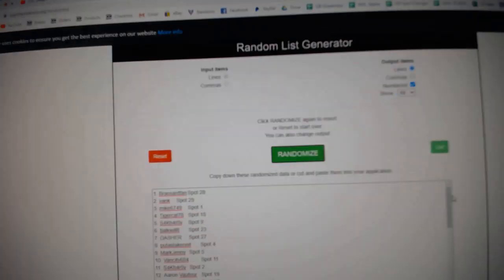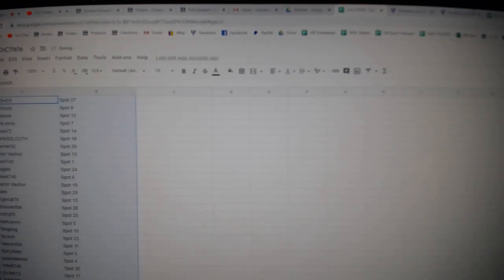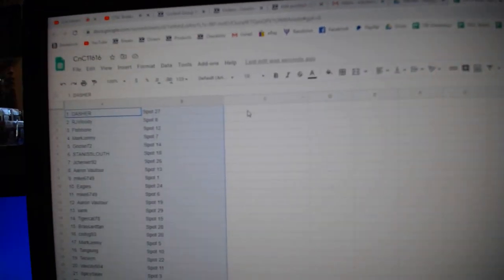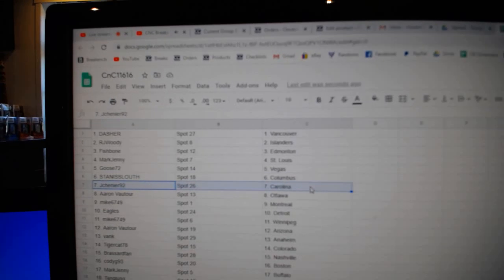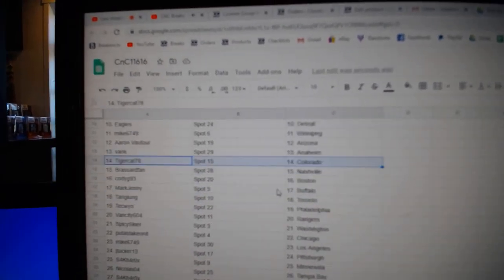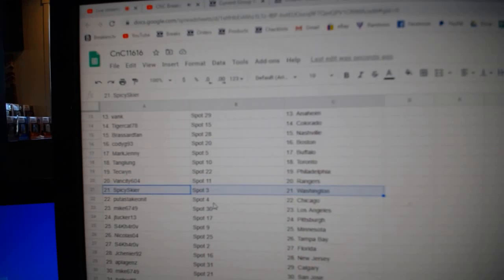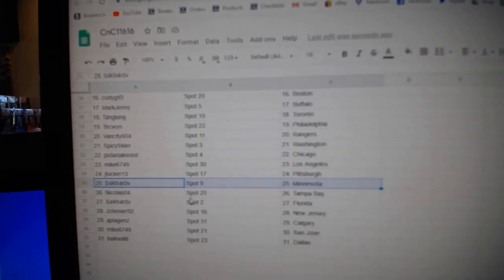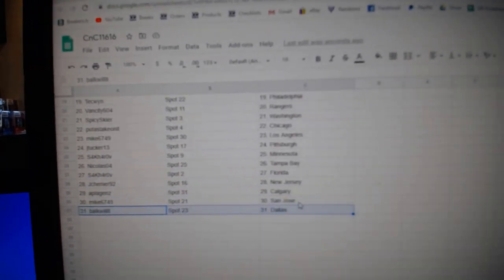Team Randoms - C&C GB #11,616